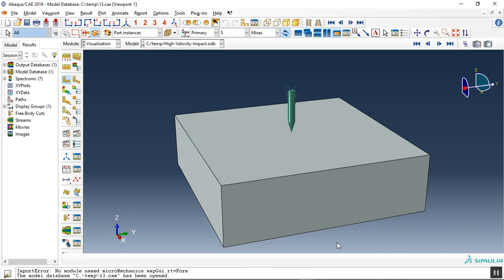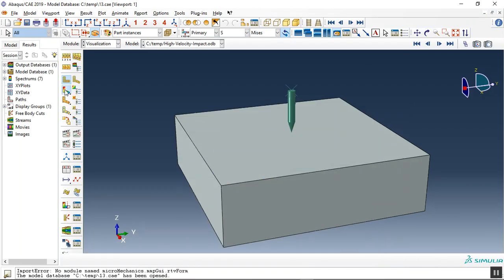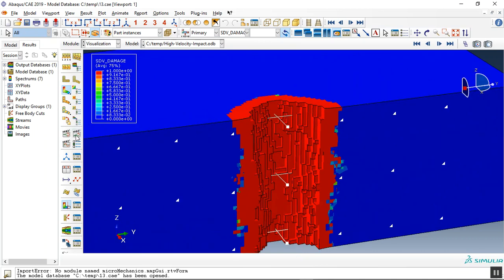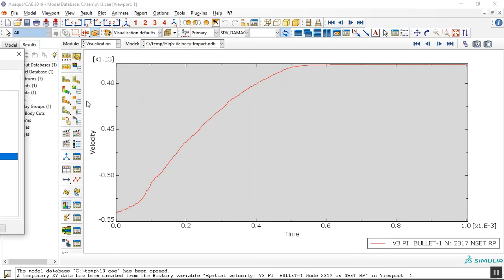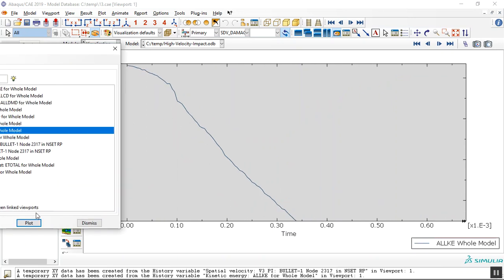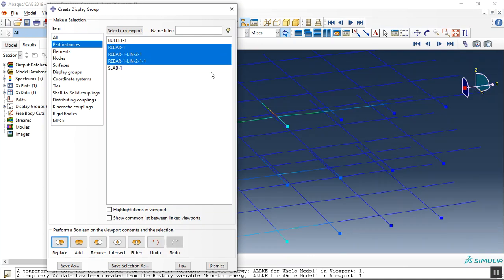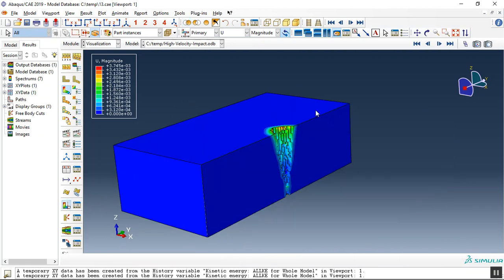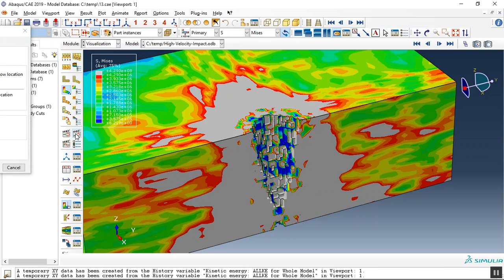High-Velocity impact of a bullet on the RC panel- Paper validation-Abaqus software